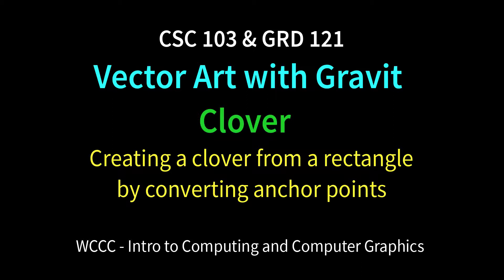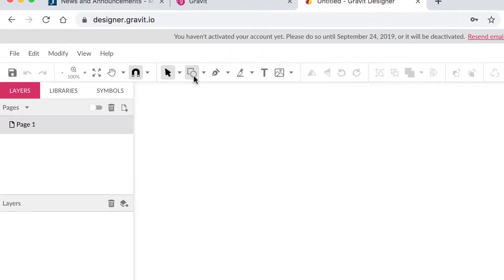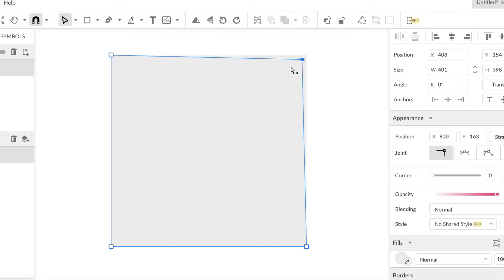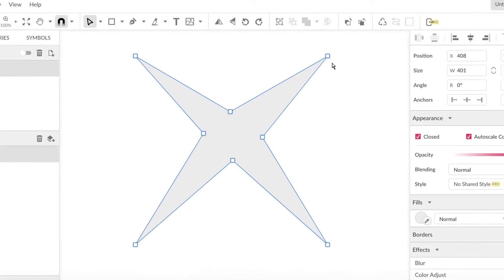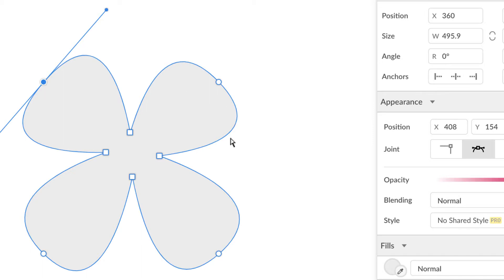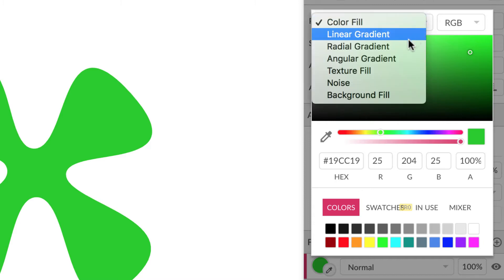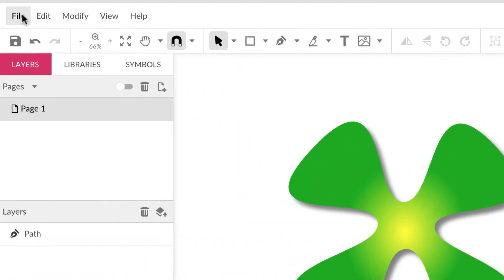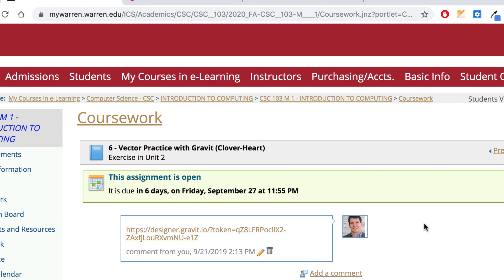gravit-vector clover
Creating a vector clover shape from a rectangle by converting anchor points in Gravit (Online vector tool)